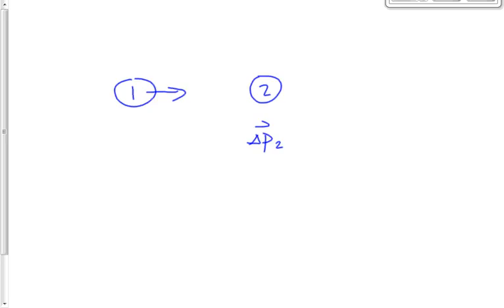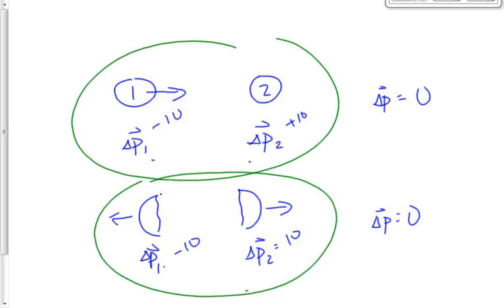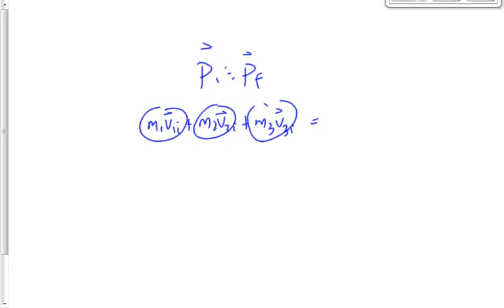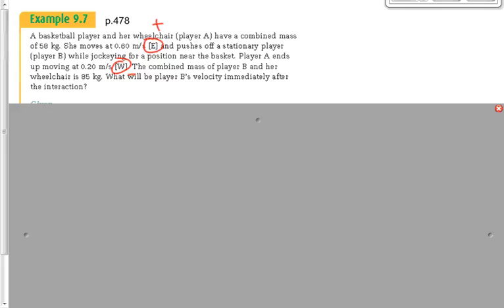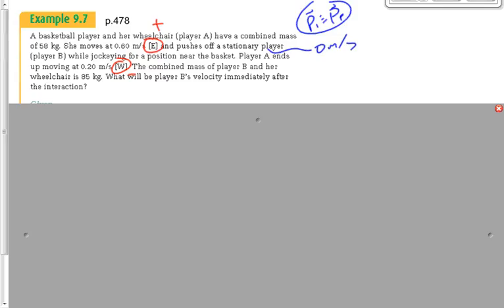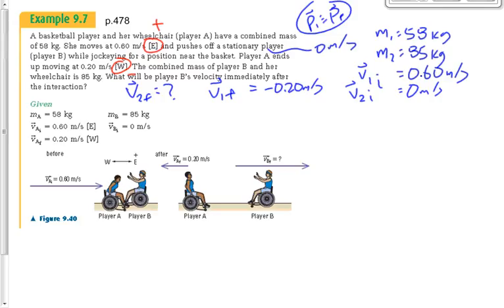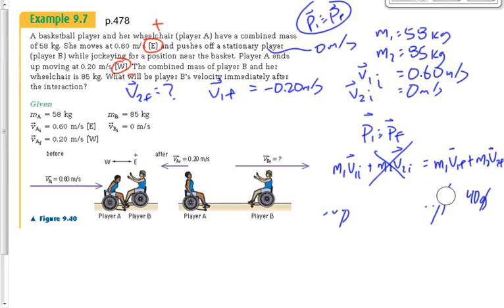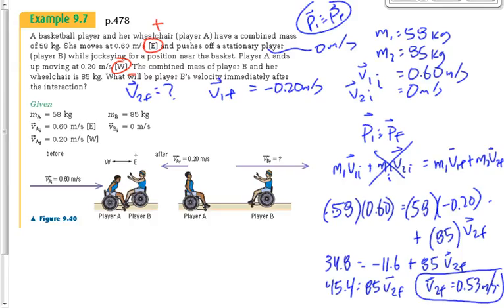(106-P3015F) Conservation of Momentum Continued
Conservation of momentum in 1D.